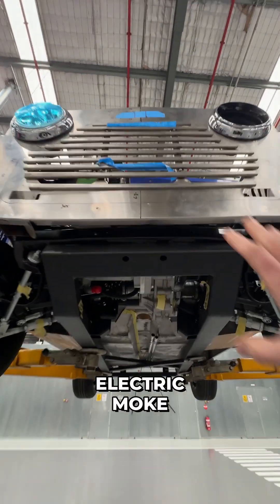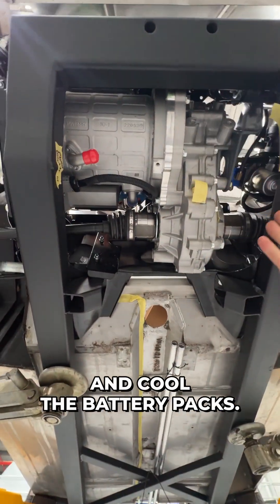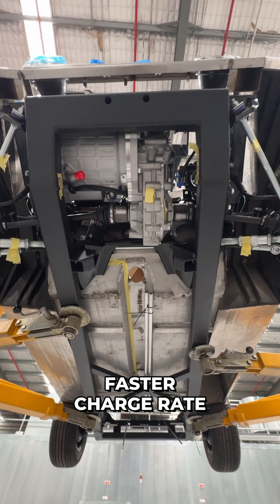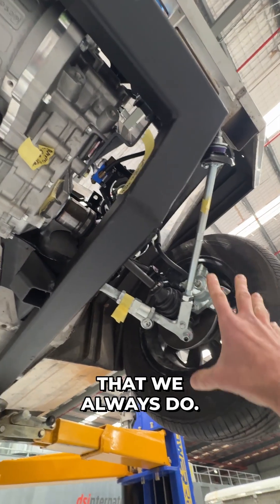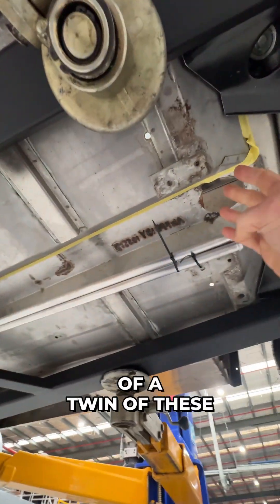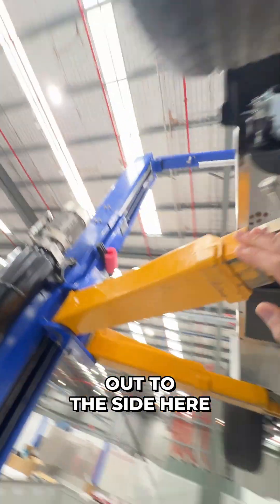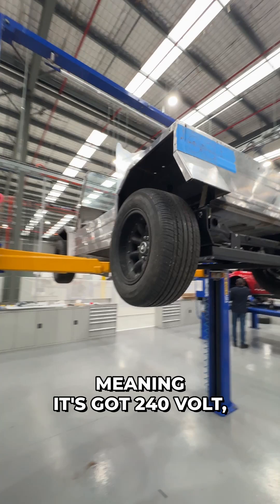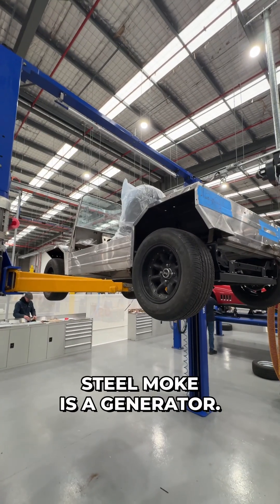Electric Moke Cooling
Plumbing to keep everything cool